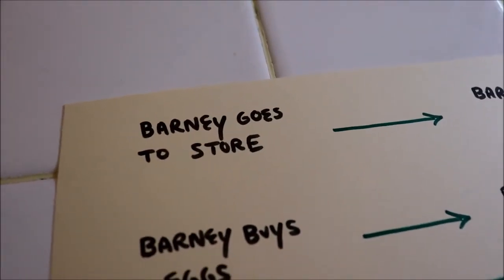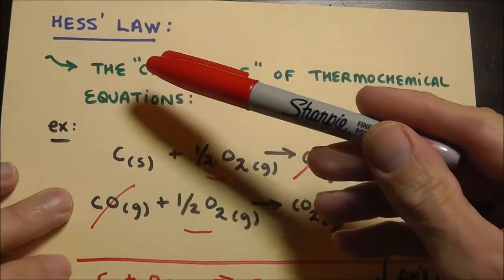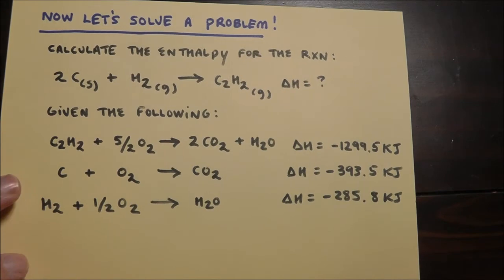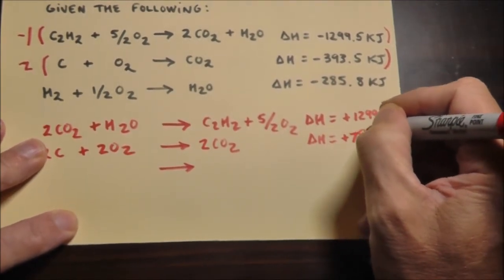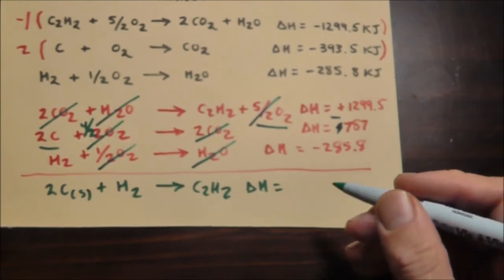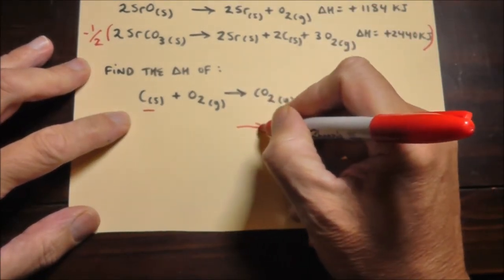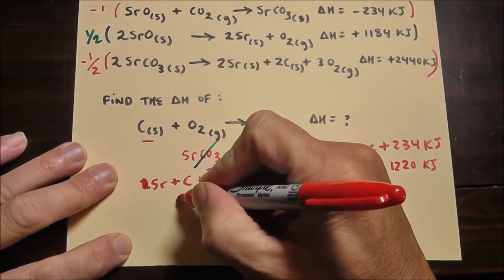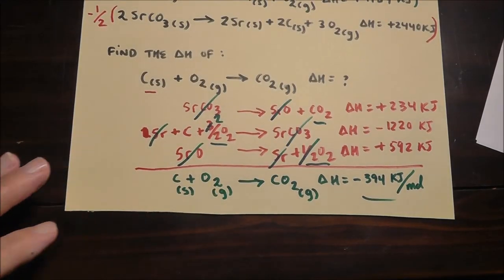Hess' Law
In this lesson, Mike introduces Hess' Law, and how the concept of manipulating chemical reactions and their enthalpies, can be employed to solve problems.